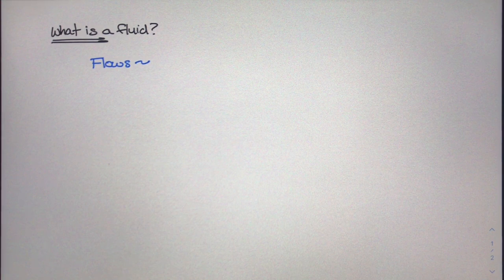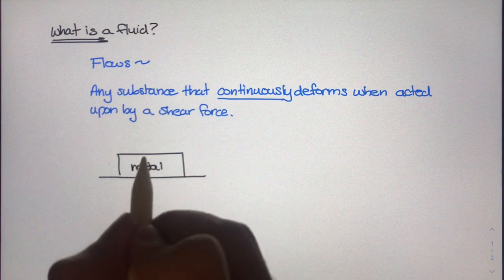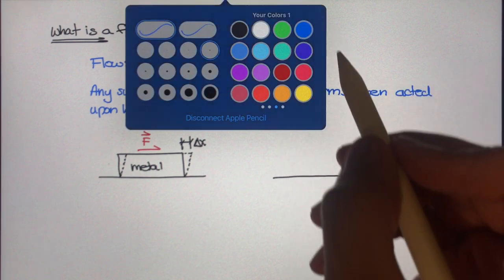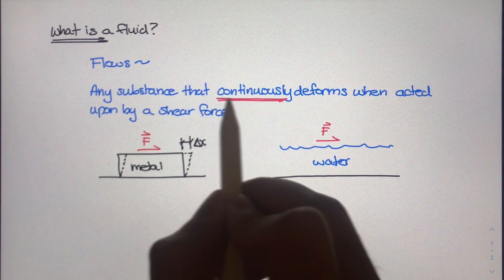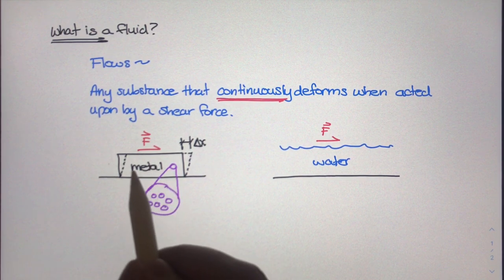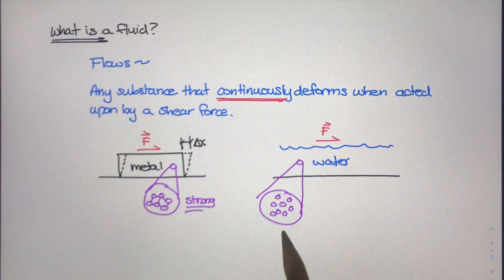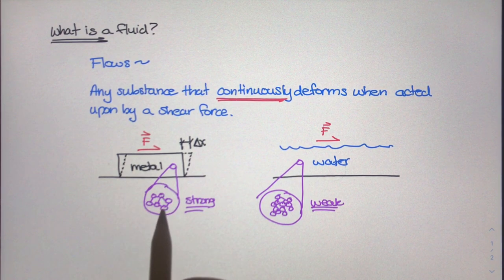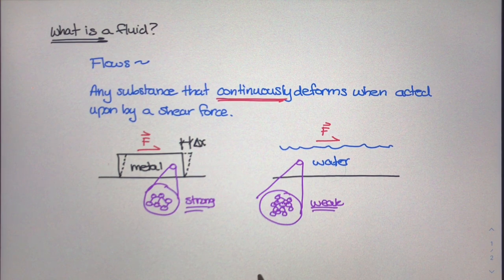What is a Fluid? [Physics of Fluid Mechanics #1]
A fluid is any substance that flows. On a more technical note, a fluid is any substance or medium that continuously deforms when acted upon by a shear stress. We'll talk about the definition of a fluid, the molecular interactions within a fluid, and more in this video!